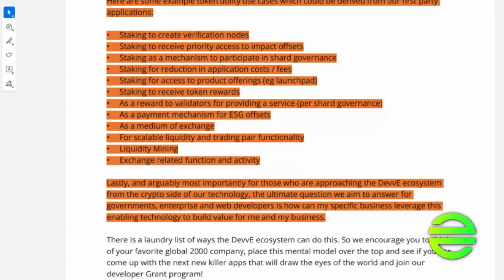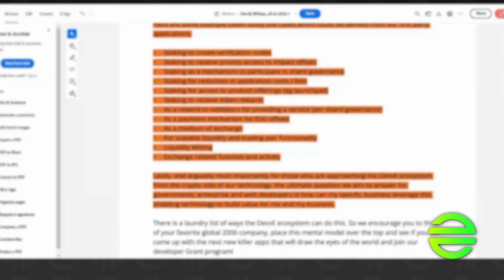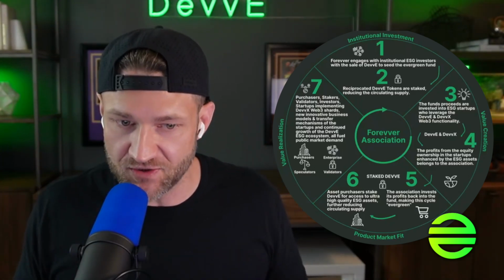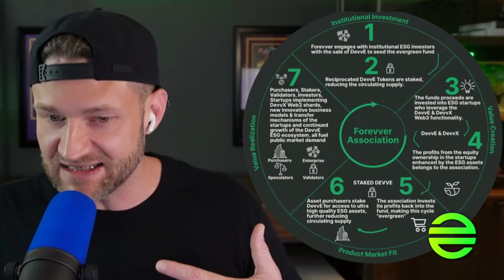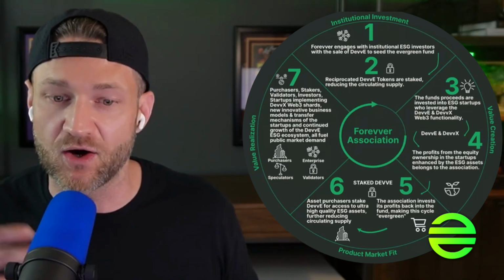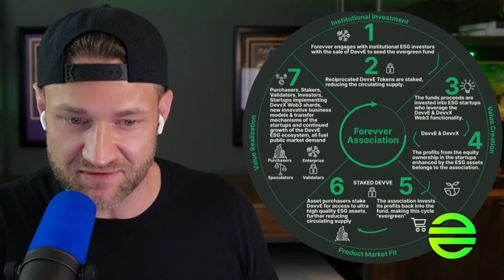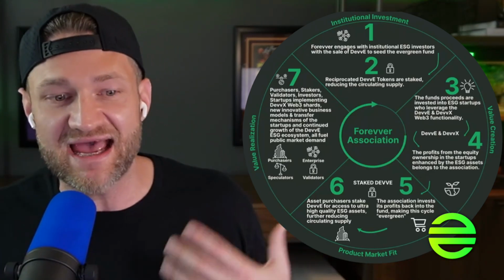What Gives The DevvE Token Its Value?